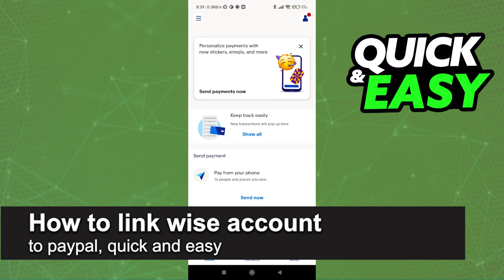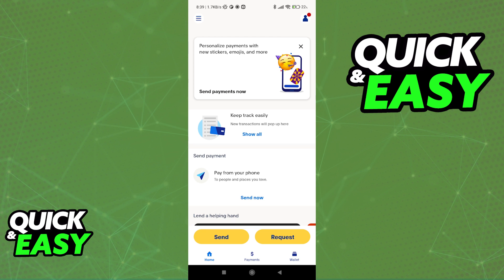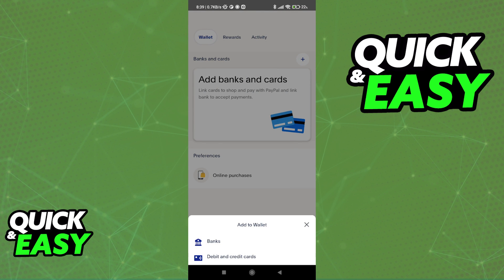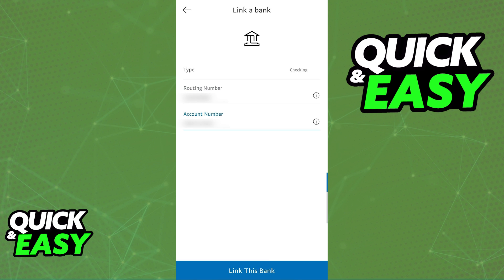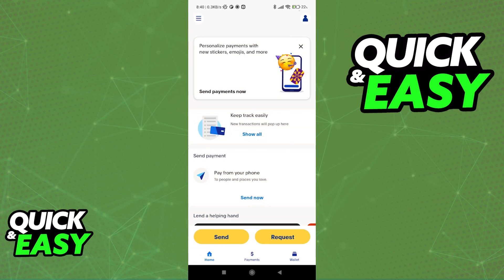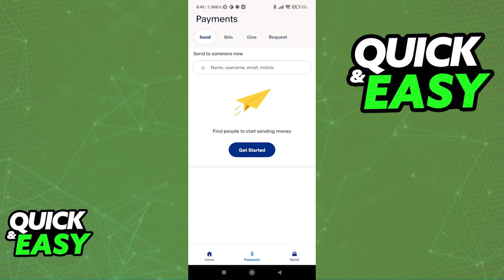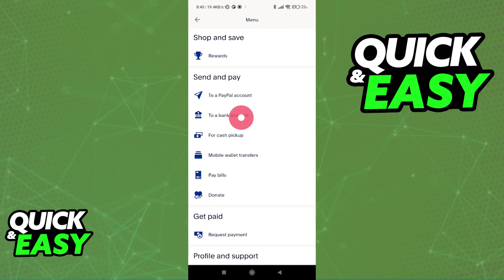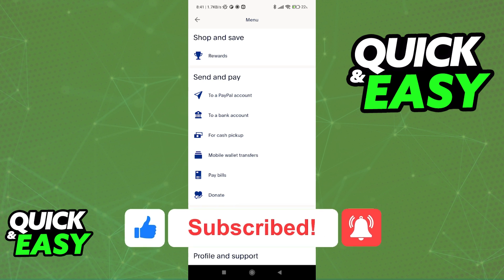How To Link Wise Account to Paypal (Very Easy!)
Welcome to the video: How To Link Wise Account to Paypal

In this video I will solve your doubts about how to link wise account to paypal, and whether or not it is possible to do this.

I hope I have helped you with the video!